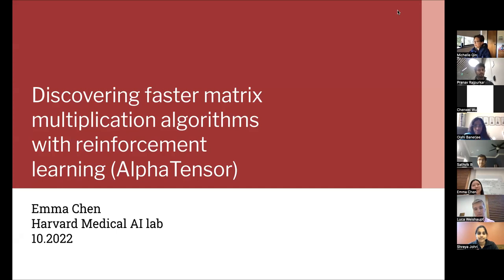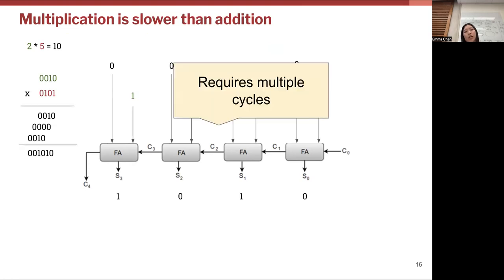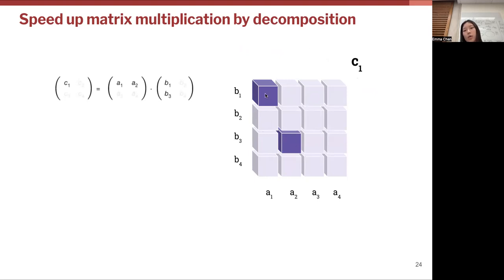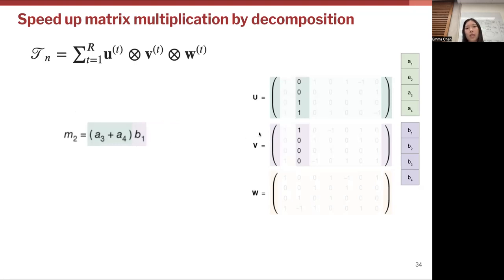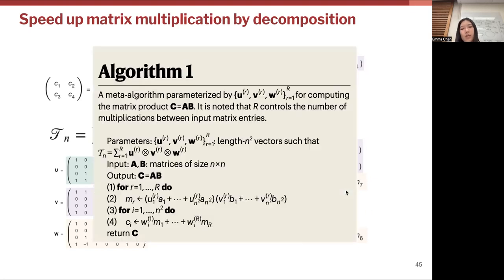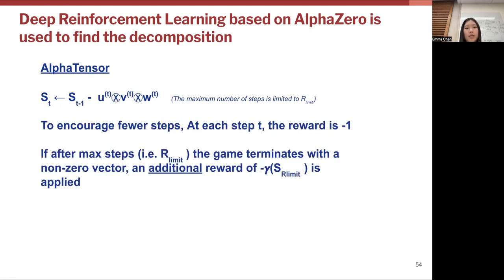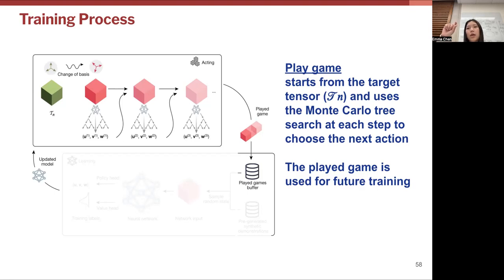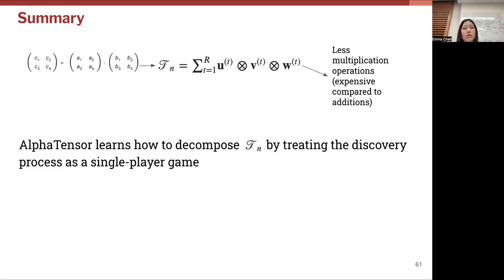AlphaTensor by DeepMind Explained – Talk by Emma Chen at Harvard Medical AI Lab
A talk hosted by the Rajpurkar Lab at Harvard which works on developing medical AI. These talks cover recent papers or topics in core AI / medical AI in a format targeted to those interested in the cutting edge of AI and its applications in medicine. Emma Chen is a PhD Student in the Rajpurkar Lab.